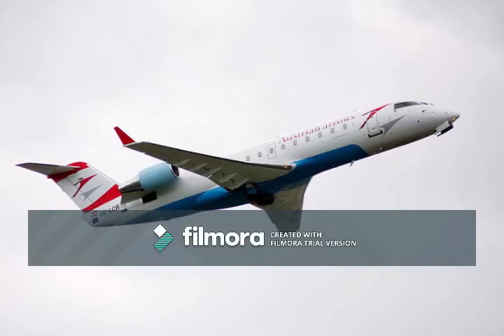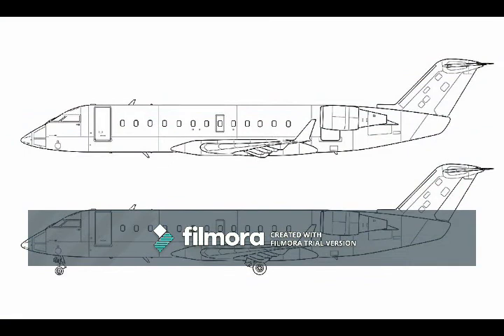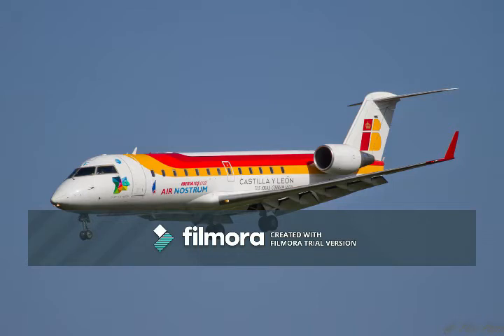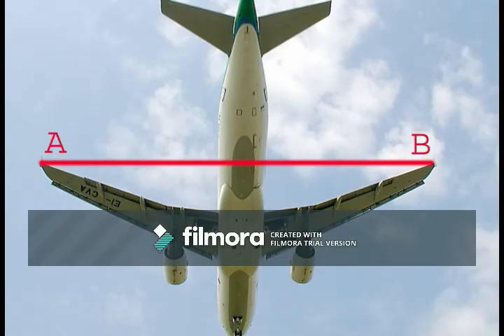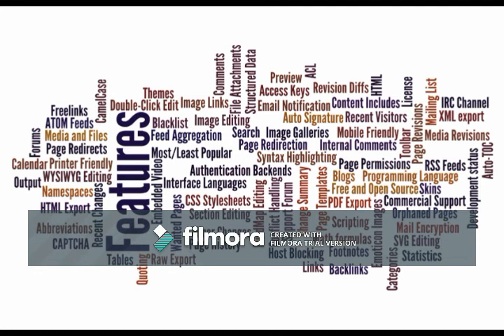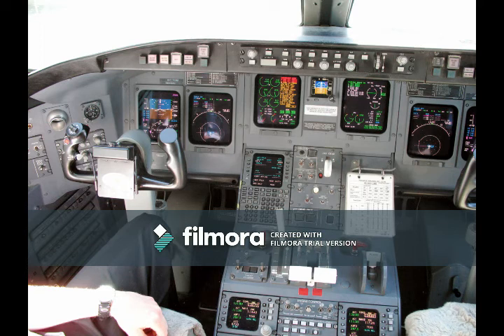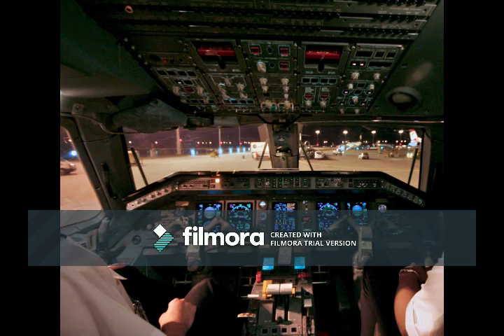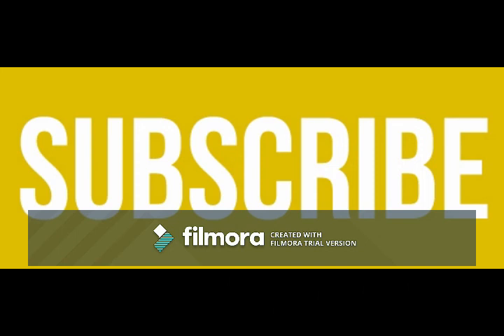CRJ-200 vs ERJ-145 | ANALYSIS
This is an in-depth analysis of two famous regional jets. Please excuse the watermark, as this is my first video. :D